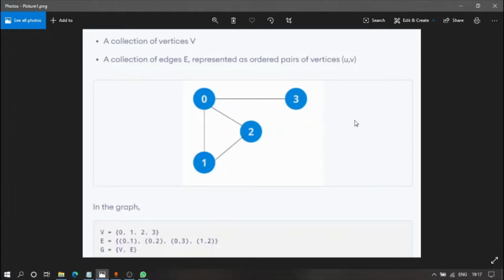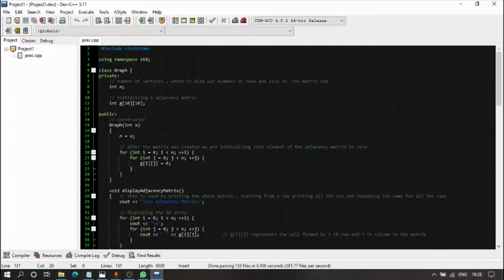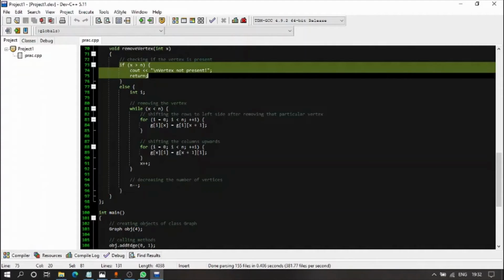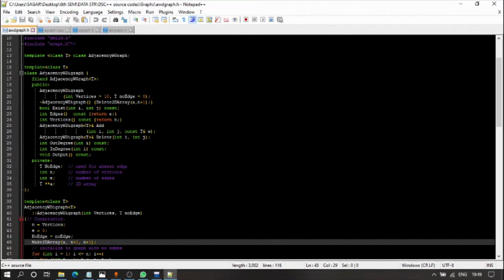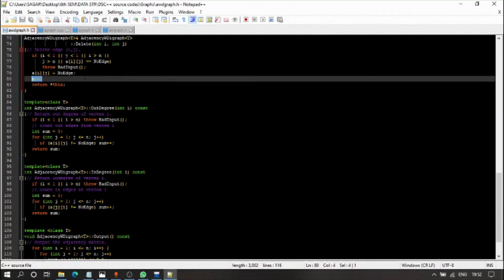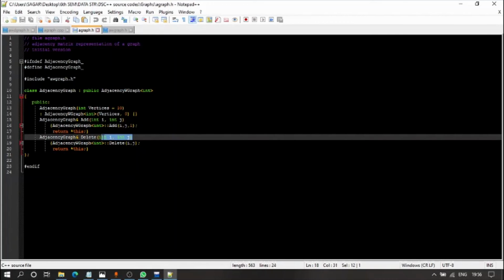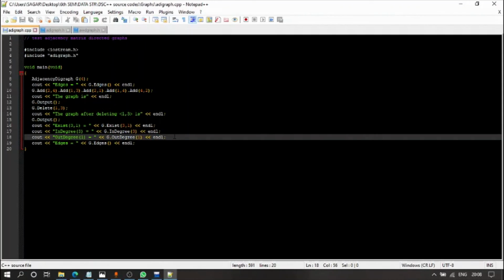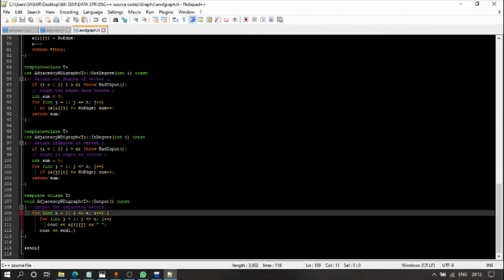Adjacency matrix representation of a graph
really sorry for the poor audio and video quality , will surely improve next time